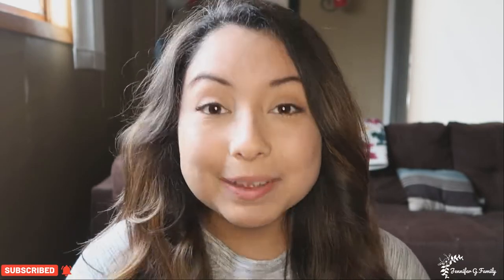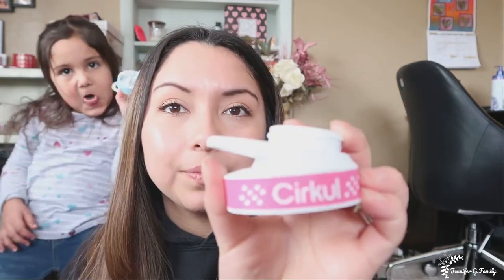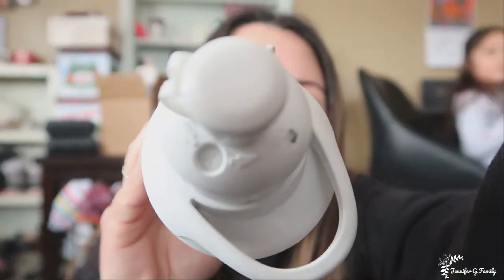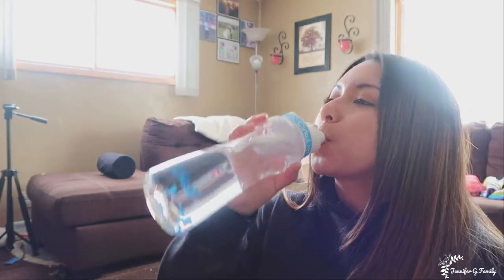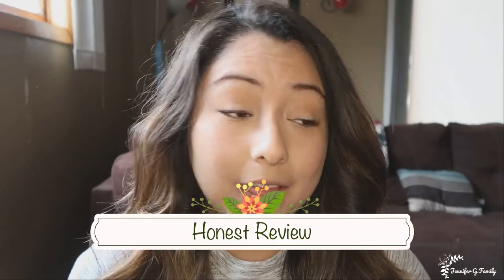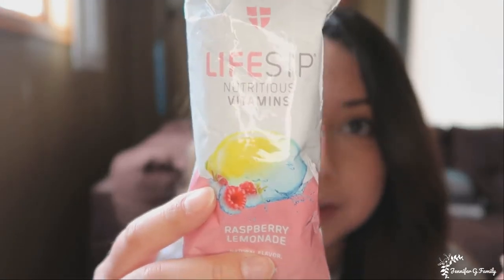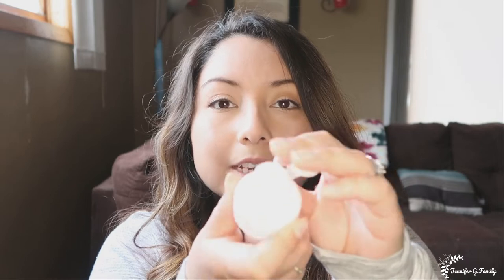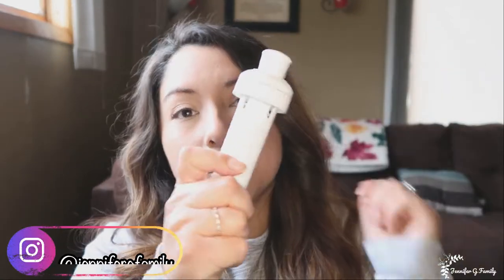HONEST PRODUCT REVIEW: Is CIRKUL Worth It?? | UNBOXING & FIRST IMPRESSION || Jennifer G Family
You may have seen these Cirkul Bottles going around TikTok & Facebook but have you wondered if they are actually worth it? This honest product review covers just that! This video will show the first initial unboxing, first reactions, and my 100% real and honest opinion of if the Cirkul Bottles are really worth it! All of these opinions are my own from my own experience using Cirkul!

☀️ A little bit about us, we are high school sweethearts! We have one daughter, miss Ivonna, who was born in September of 2016! OFFICIALLY STARTED TTC for baby 2!
☀️ This channel is focused on vlogs, trying to concieve (TTC) cleaning motivation, days in our life, parenting, motherhood, and GROWING A COMMUNITY!
☀️We will be uploading every MONDAY & FRIDAY 9AM CST Thank you guys for viewing our videos! We hope you enjoy watching as much as we enjoy putting them together!

❣️EQUIPMENT USED❣️
Canon G7X Mark ii: